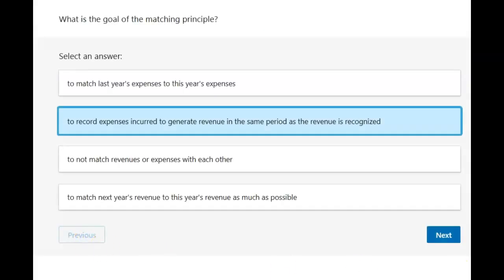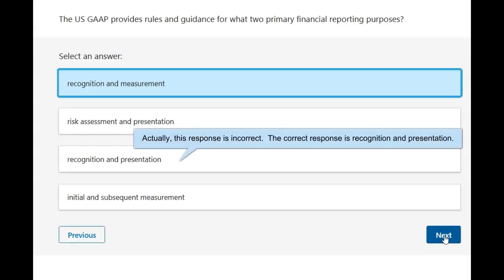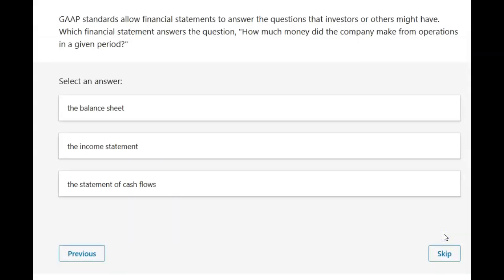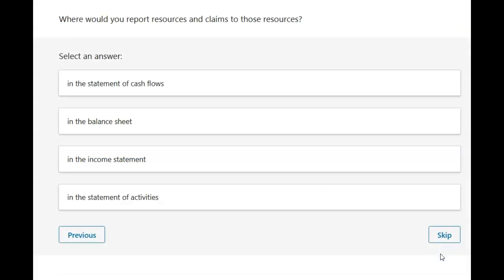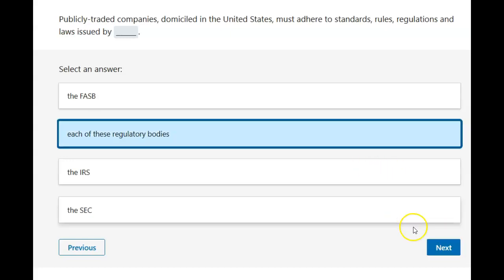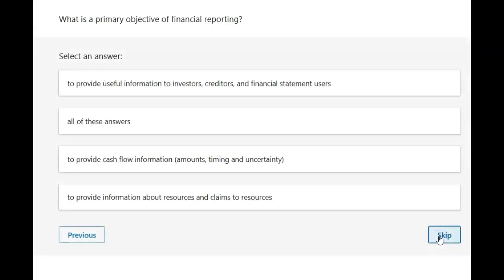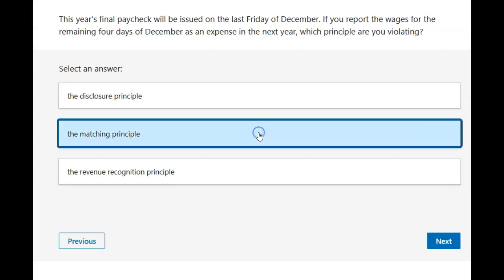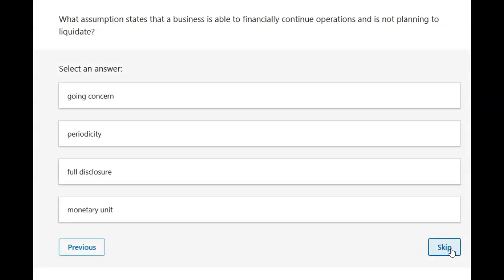Multiple-choice questions and answers about Generally Accepted Accounting Principles (GAAP)